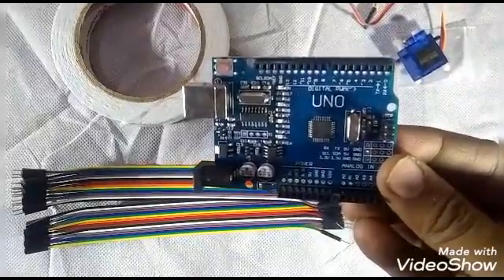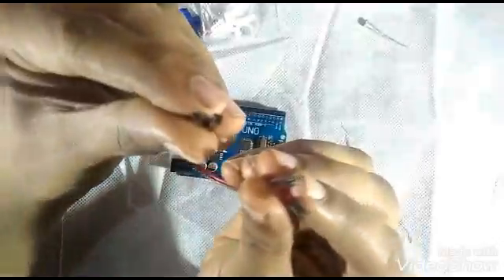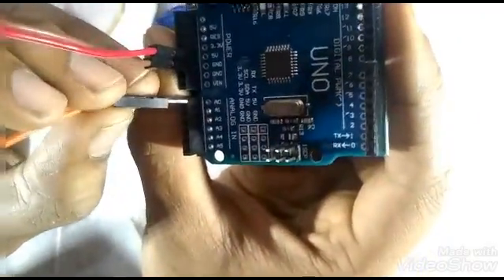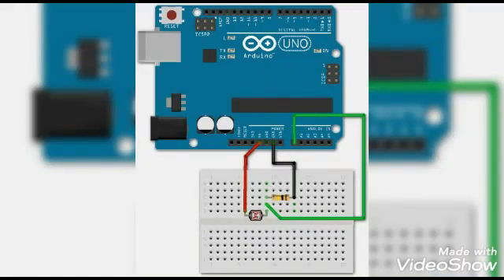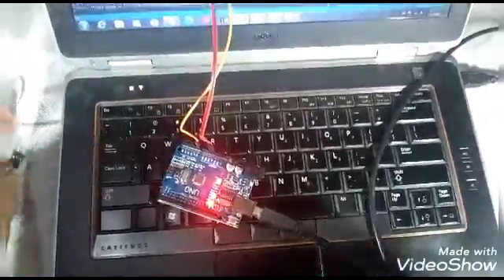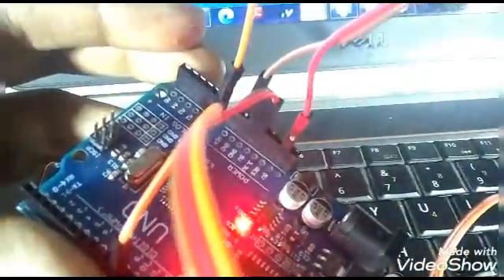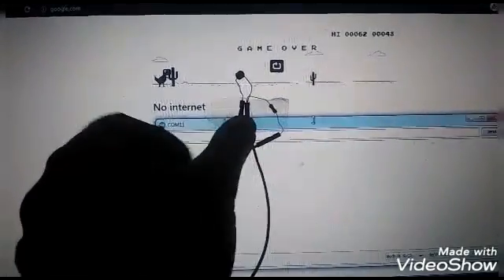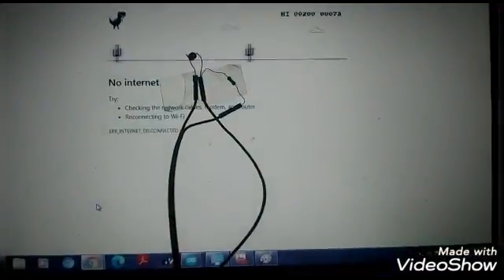:New link in description: Google Chrome T-Rex Dinosaur Game Automated With Arduino UNO -DIY Tutorial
If you are facing issue viewing this video, please use the above link.

Hey guys, I made this tutorial for the Chrome game.

All you need is an Uno, ServoSG-90, LDR, Resistor 1k, few Arduino wires and some tape.

I will be updating the description with links to but these components very shortly.

P.S.
It's a low effort video :p but I hope it will be easy to understand technically. I future I shall put more effort to make attractive videos :D